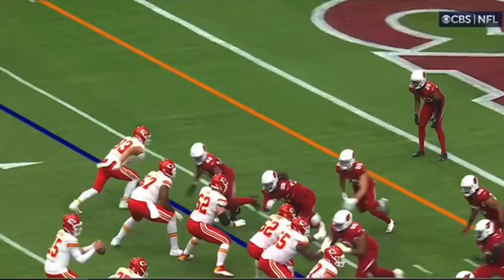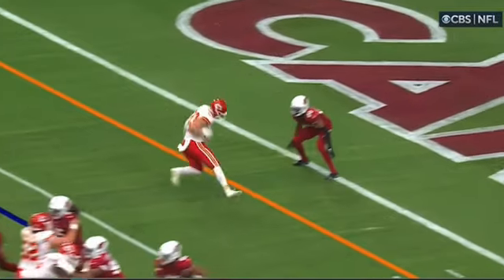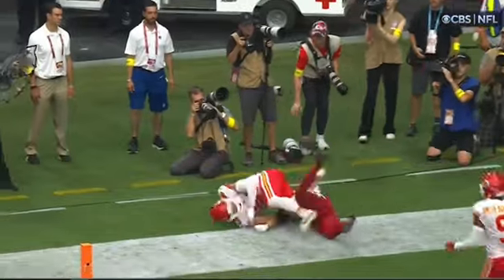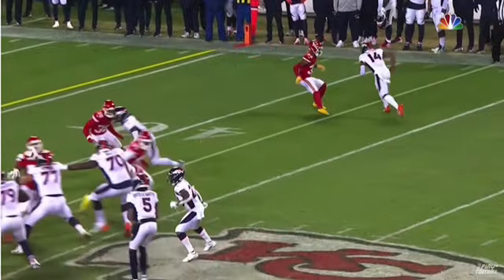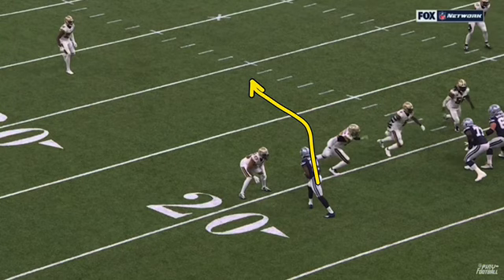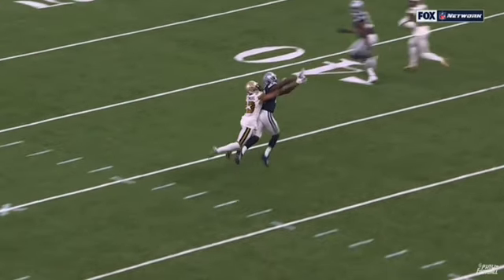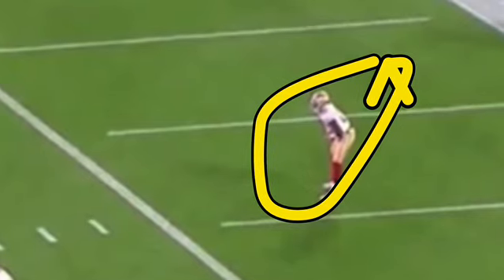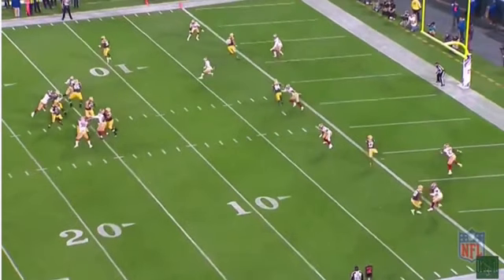4 DB Tips with Clips | Episode 5 Stand Your Ground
DB Trainer Chad Wilson breaks down 4 Tips from games around pro football to show you the good and the bad + the right way to play the position.  Clips including Marco Wilson (Arizona Cardinals), Marshon Lattimore (New Orleans Saints),  Aaron Rodgers (Green Bay Packers),  Devante Adams (Green Bay Packers)

If you’re looking to up your game to the ELITE level, JOIN the All Eyes DB Camp Members’s area where I give you advanced tips, drills, coverage breakdowns and more. Over 175 videos

To get All Eyes DB Camp no sleeve shirts and other gear, check out the All Eyes DB Camp store